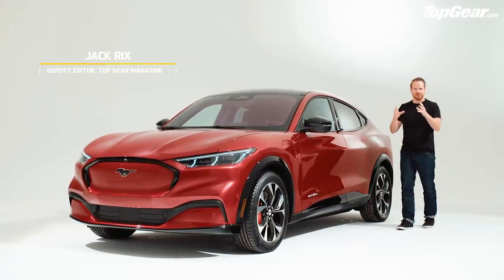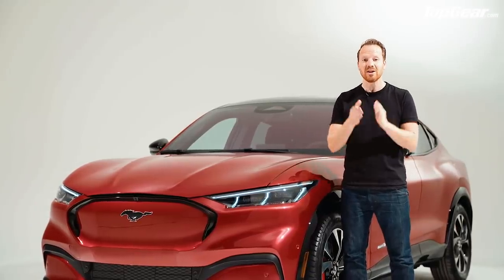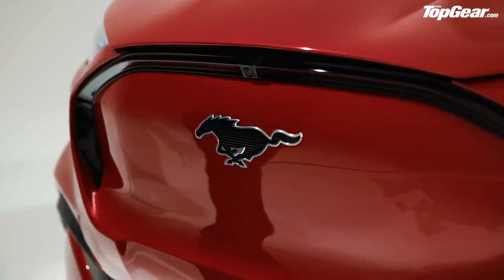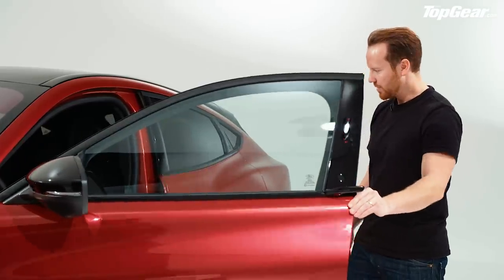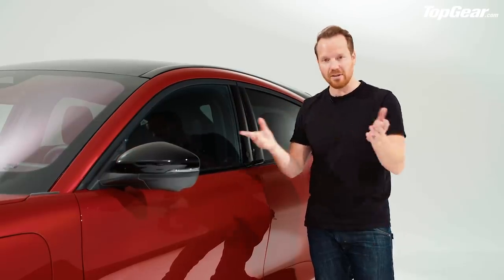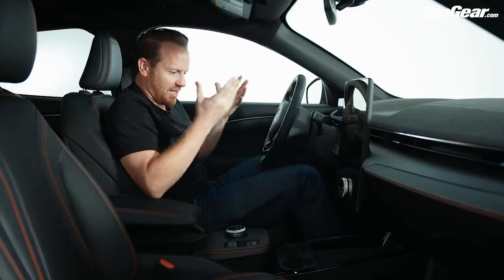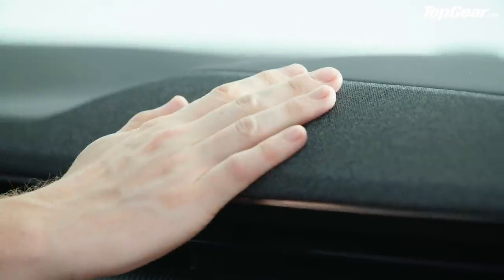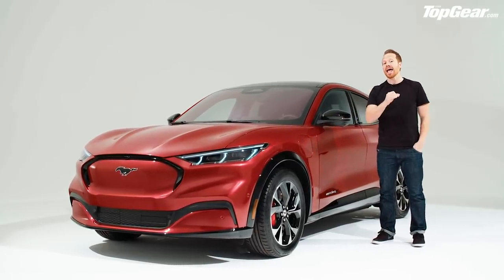FIRST LOOK: Ford Mustang Mach-E Electric SUV | Top Gear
Ford's first mass-market electric car is not only designed to look like a Mustang, it's named after the world’s most famous muscle car, too. The Mustang Mach E comes with RWD or AWD, with up to a 370-mile range and two battery choices, but it's not just the powertrain that's radical - a massive Tesla-style screen dominates the interior, and the door handles have been deleted altogether. So, what do you think?